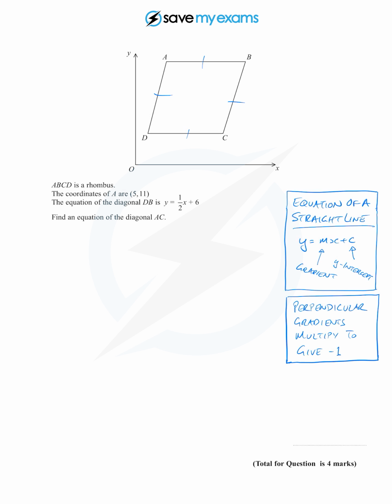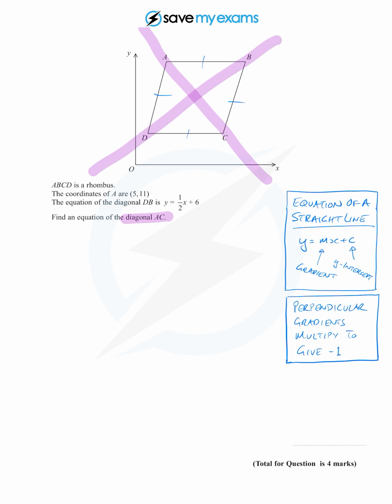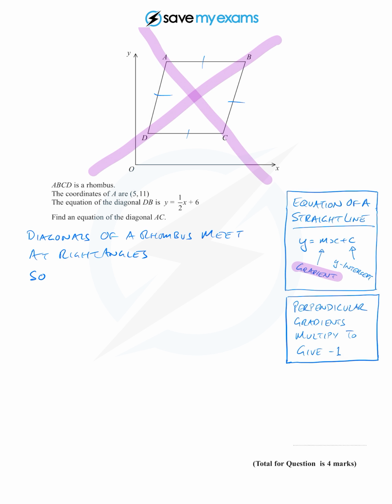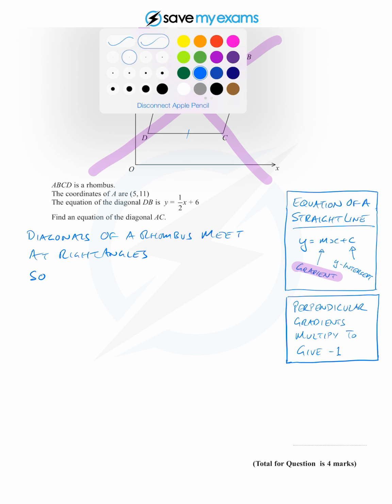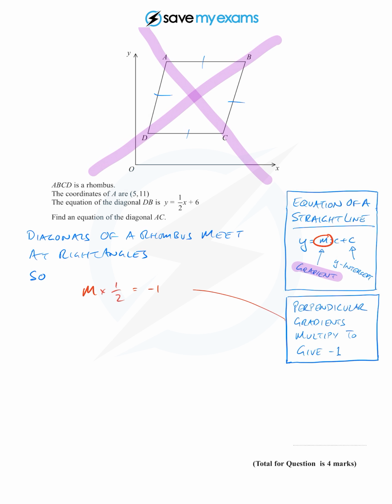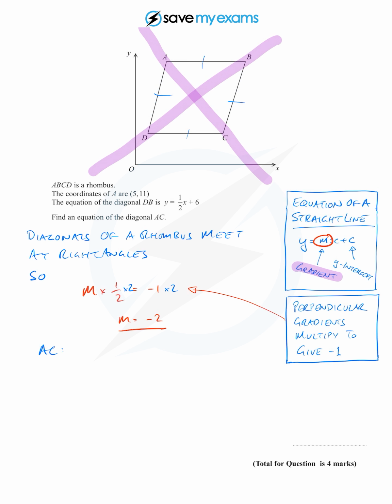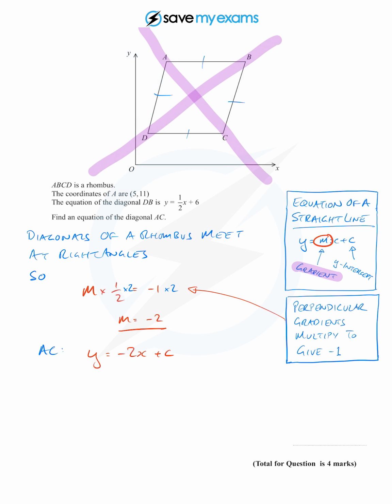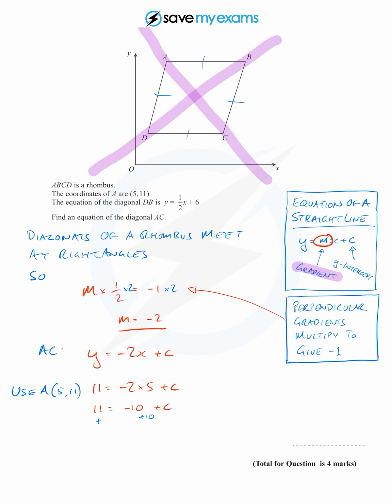Question 18 | GCSE Maths | Edexcel | June 2017 | Paper 1H | New Spec | Non Calculator Revision